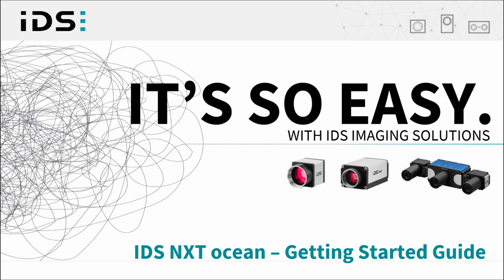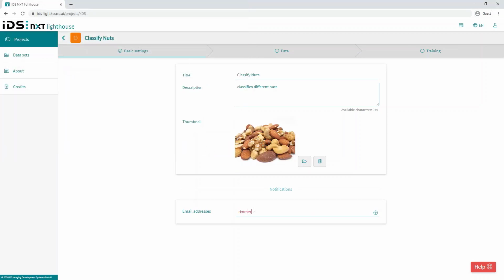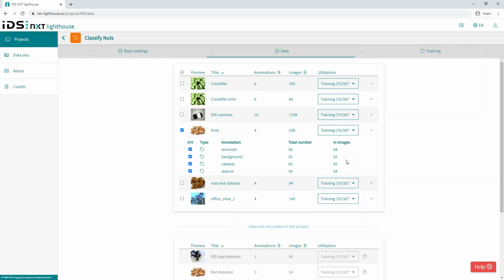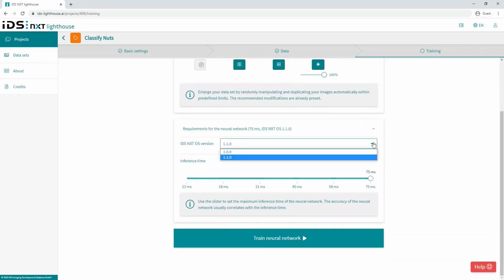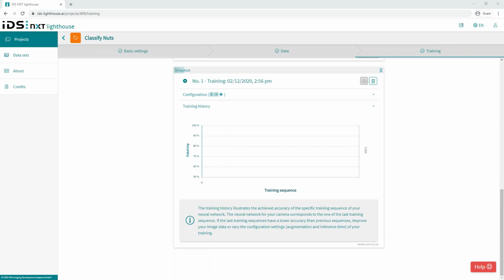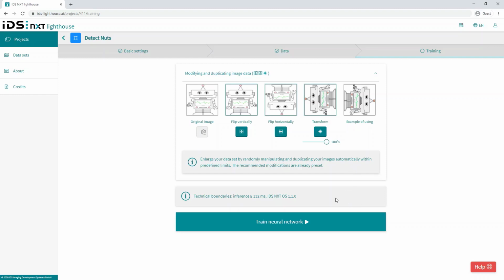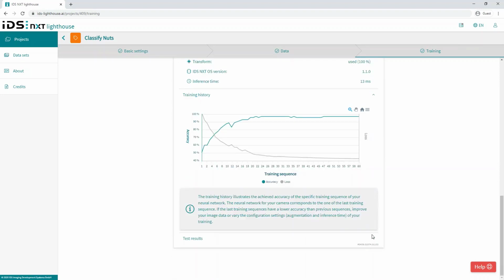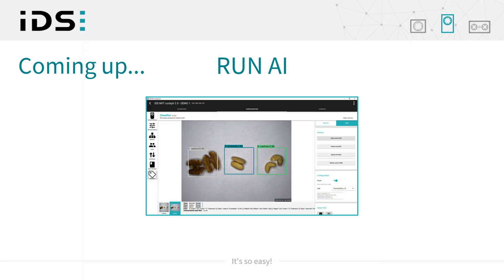How to train CNNs for classification and object detection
In step 3 of our IDS NXT ocean tutorial series, you learn to deal with projects, managing datasets and controlling the training process in IDS NXT lighthouse.
We show the most important setting options to adjust the CNN training and how you can check the achieved accuracy and speed of the trained CNNs.

Even more first-hand information: The IDS Vision Channel brings experts to your screen with free sessions on current image processing topics - also available on demand in the media library. and get tips for your projects.